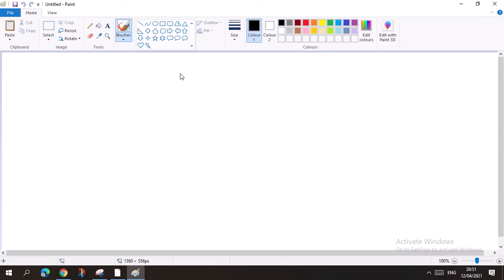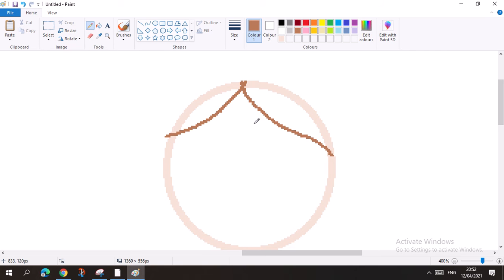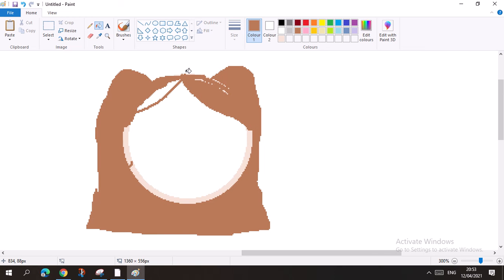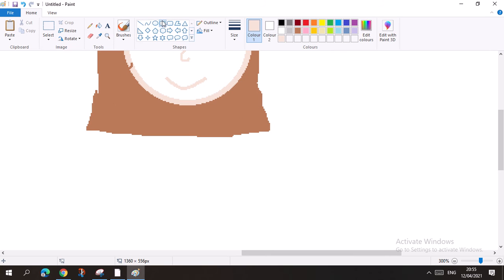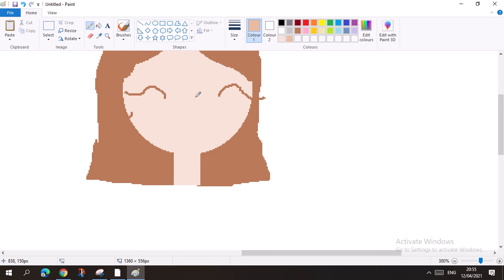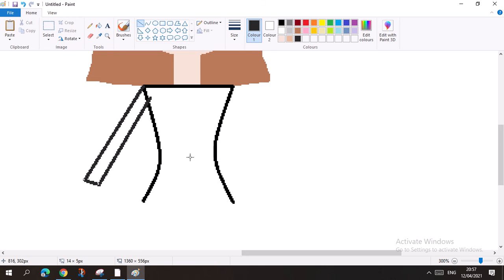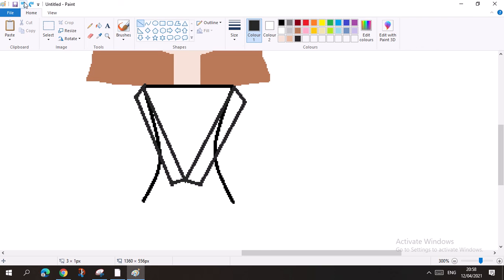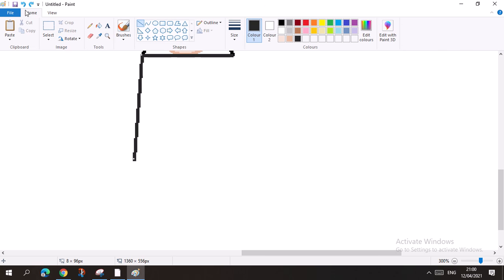how to make a great picture in Paint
This vid is about how to make a cute doll on paint.